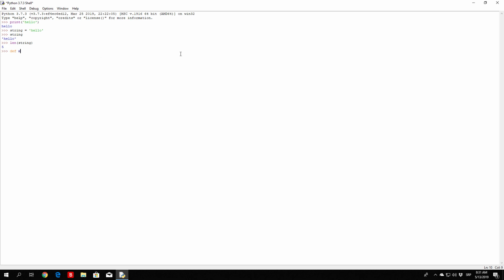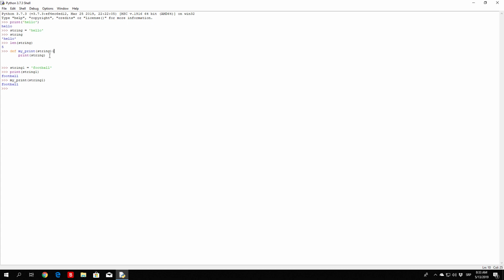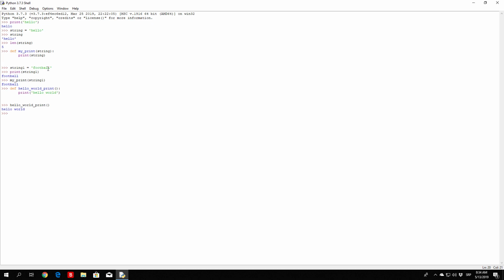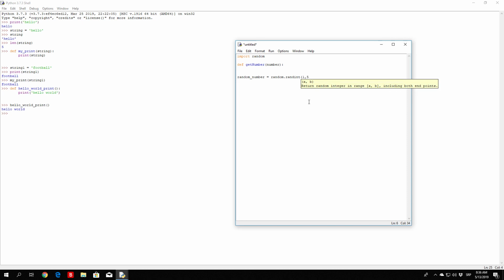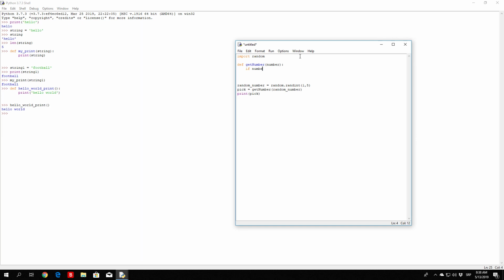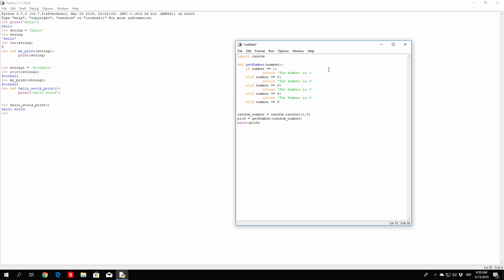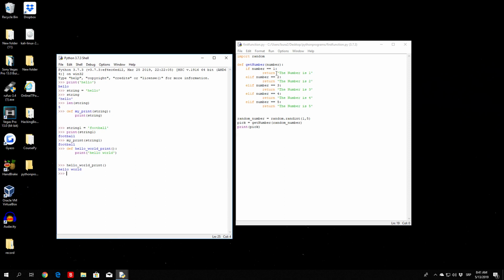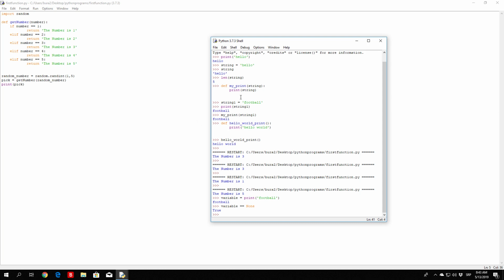Defining Functions In Python 3